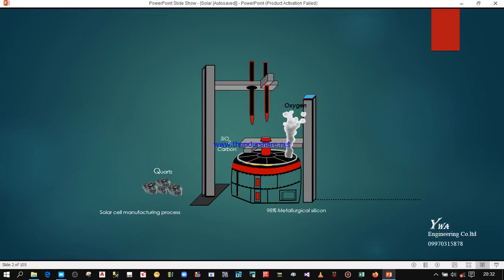Solar cell 2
နေရောင် ရရှိမူ့ကနေ လျပ်စစ်ဘယ်လိုထုတ်လုပ်တဲ့ Process ရဖို့ ဆိုလာဆဲကို pure silicon သုံးထားပါတယ်။

ဒါကြောင့် သန့်စင်တဲ့ ဆီလီကွန်ရဖို့ ထုတ်လုပ်ကြပါမယ်။
ထုတ်လုပ်ခြင်းမစခင် Atom & Ion အကြောင်း ကြားဖြတ်ဝင်ပါမယ်။
မနက်ဖြန် နေပြည်တော် 100kw Ongrid စပါမယ်။